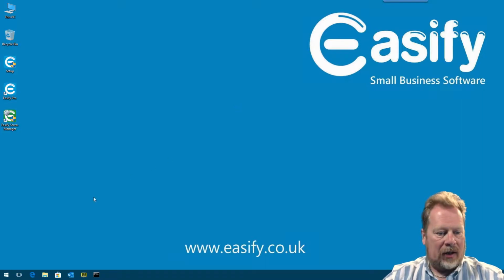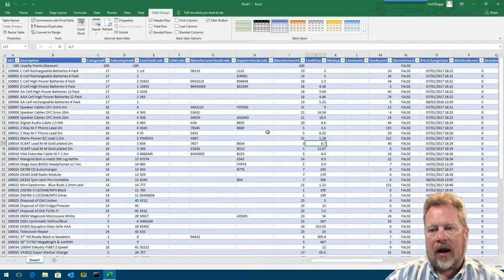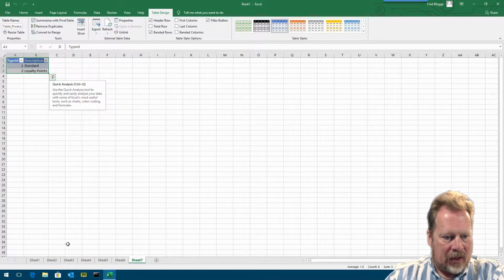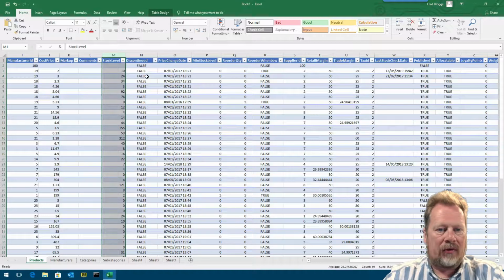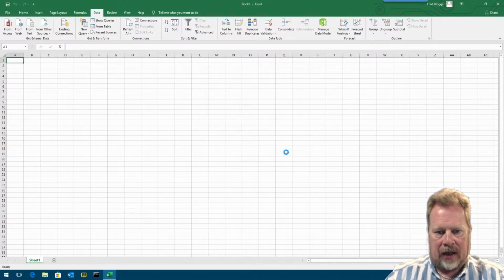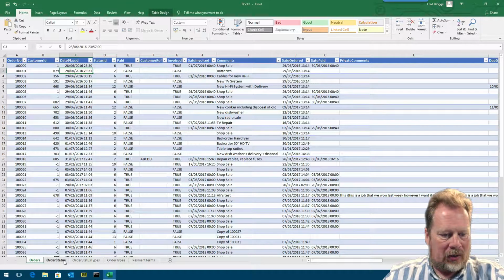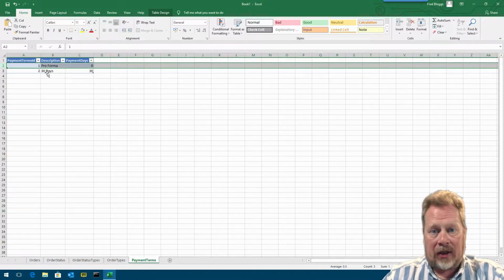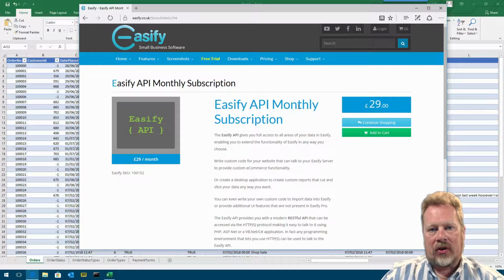Connect Microsoft Excel to Your Easify Server...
In this video, Richard Moore demonstrates how to connect Microsoft Excel to your Easify Cloud Server so that you can pull down data from Easify into a spreadsheet for external analysis or export to CSV file.

This is a great way of manipulating Easify data if you want to slice and dice your data in a way that isn't supported directly in Easify.

We also discuss some of the data tables that you're likely to want to look at in Easify as well as touching upon other technologies for extracting data from Easify including Microsoft SSIS (SQL Server Integration Services) and the Easify API Subscription.

Also feel free to add any questions in the comments below, and if there's anything you'd like to learn about in an upcoming video let me know below...